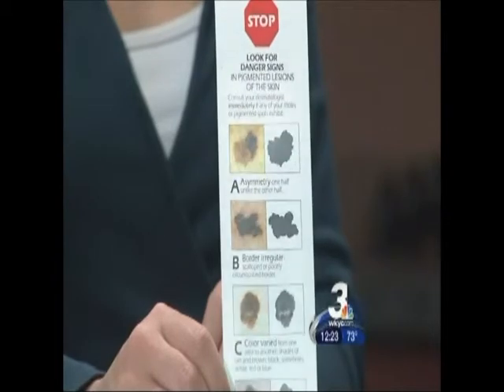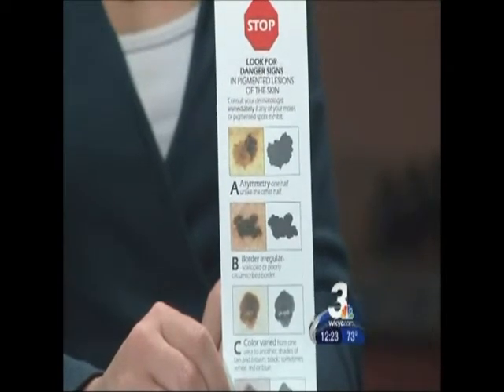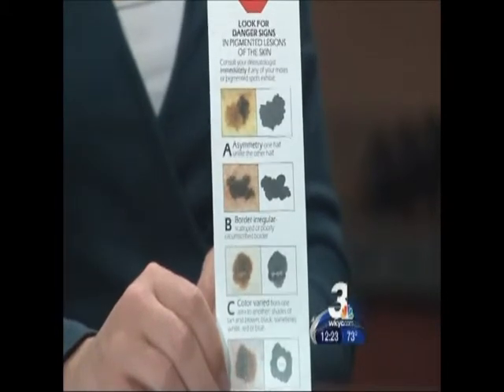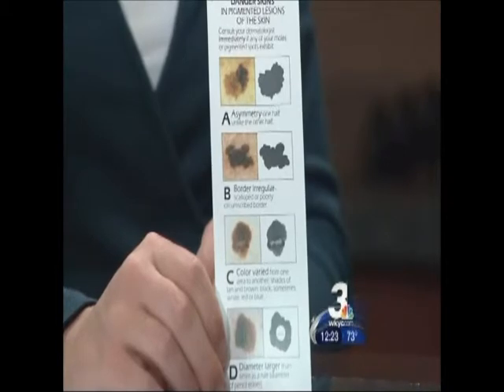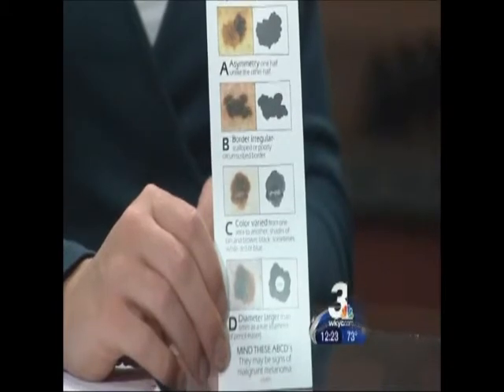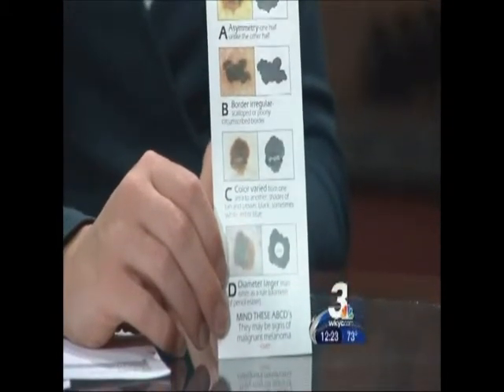Skin Cancer - Aired 5/3/10